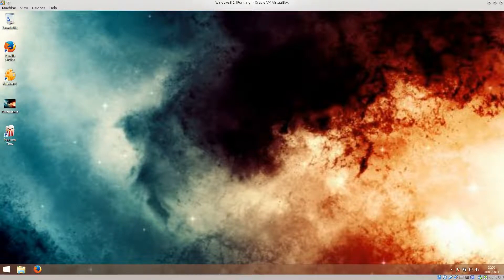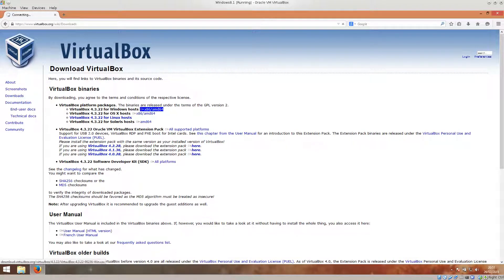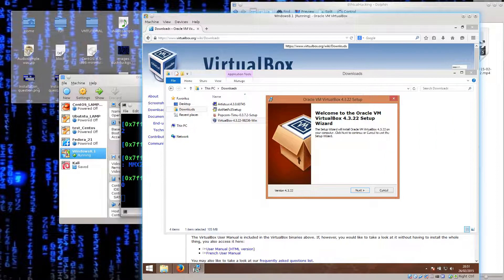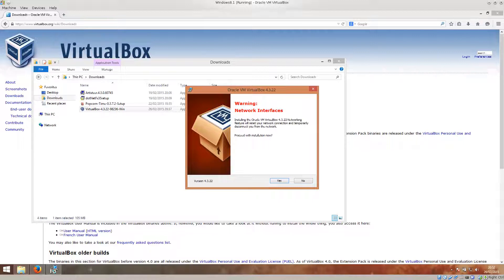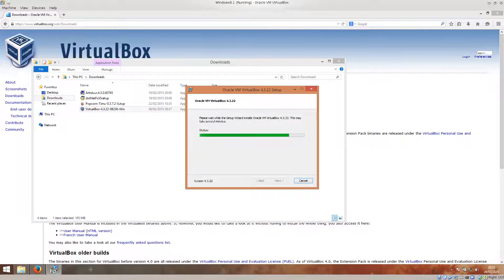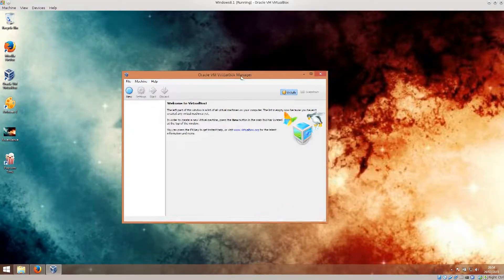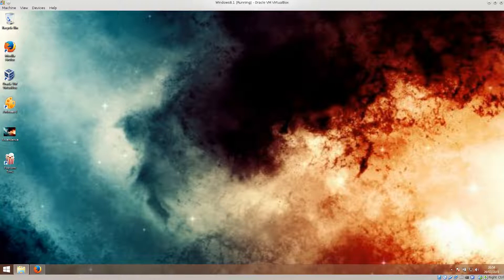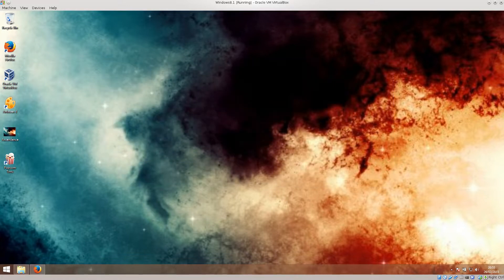Ethical Hacking: 2.4 l Installing VirtualBox on Windows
Gain the ability to do ethical hacking and penetration testing by taking this course! You get lifetime access to this course which contains 15+ hours of video tutorials sharing everything you need to know to become an expert ethical hacker!

In this course, you will learn:

- Build your hacking environment!
- Linux Terminal and CLI
- What is Tor? How can you use it to protect your anonymity online?
- ProxyChains for using proxy servers, hiding your IP, and obtaining access.
- What is a Virtual Private Network (VPN) and how you can stay anonymous with VPN?
- What is a macchanger? How can you use it to change your mac address?
- Footprinting with Nmap and external resources.
- Attacking wireless networks. Overview of the tools.
- Breaking WPA/WPA2 encryption. WiFi hacking and WiFi hacker training.
- Signal jamming and denial of service.
- SSL strips.